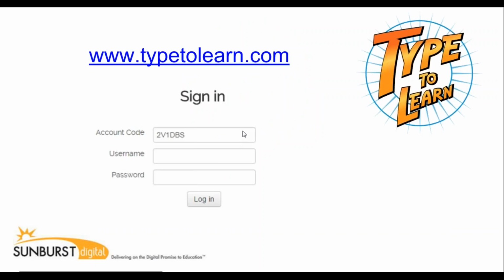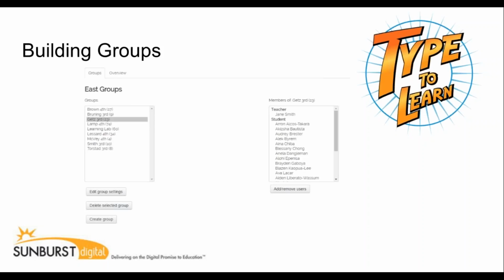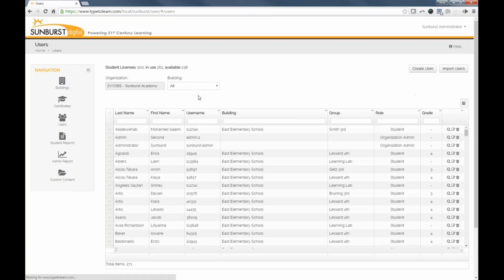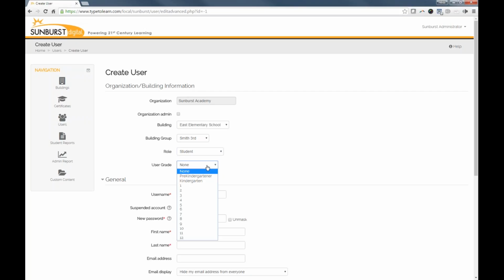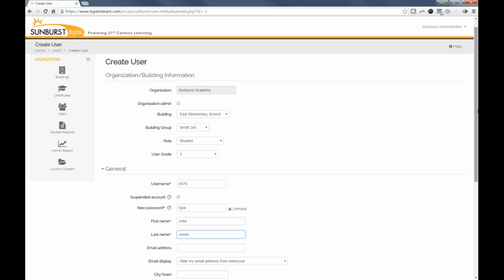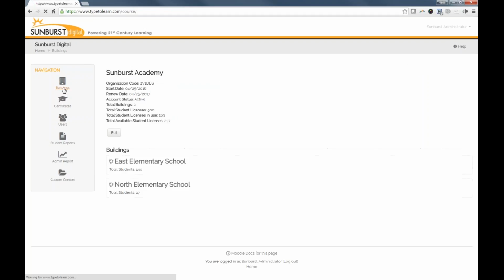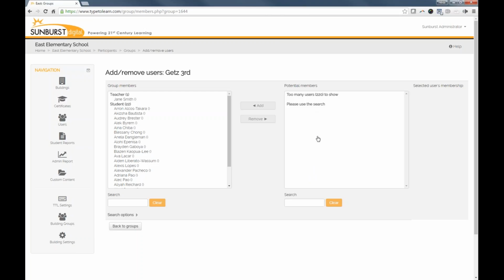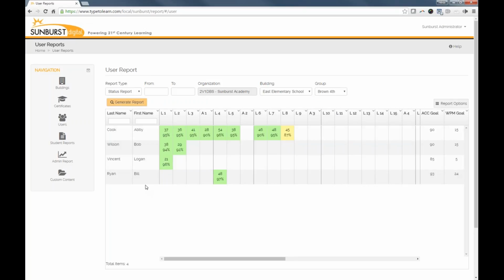Type to Learn: Users, Roles, and Groups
This video is designed to assist and educate you about your Type to Learn program and Users, Roles and Groups within your account.